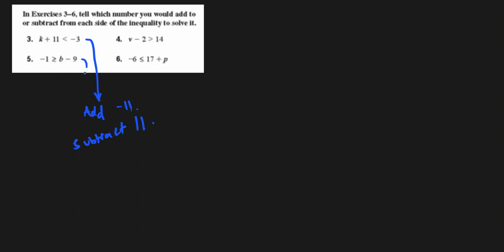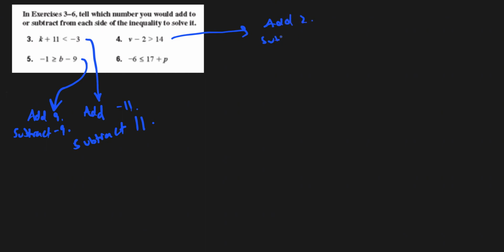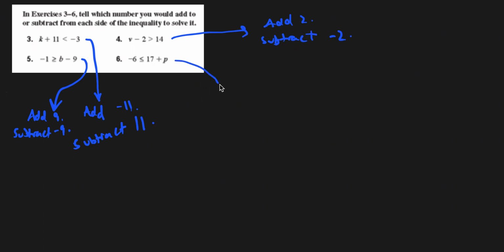Solving Inequalities Using Addition or Subtraction - BIM Problems 3 - 6 - Algebra - Chroniva